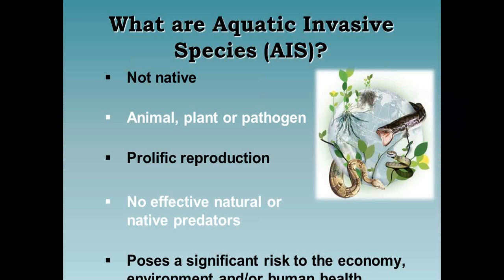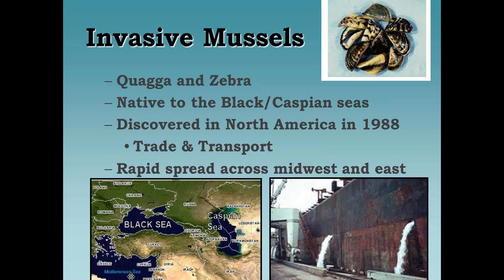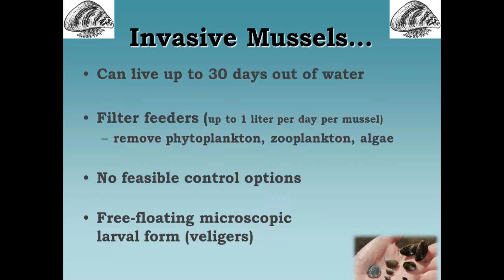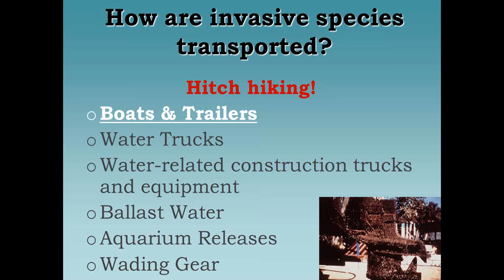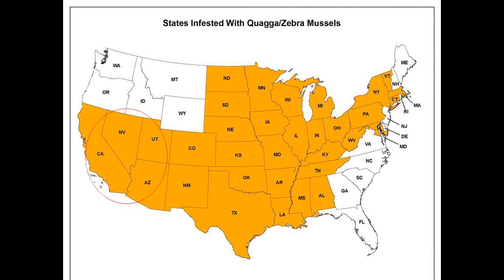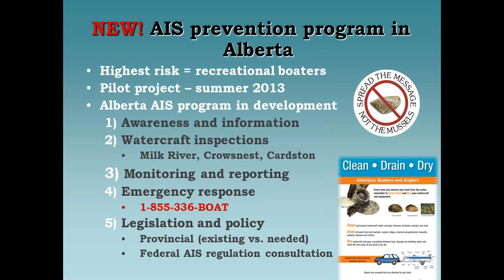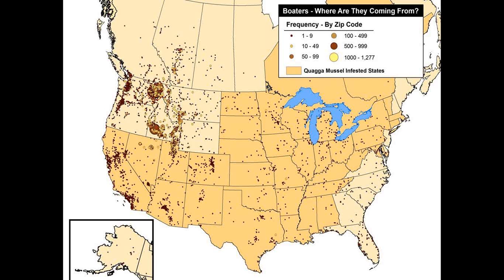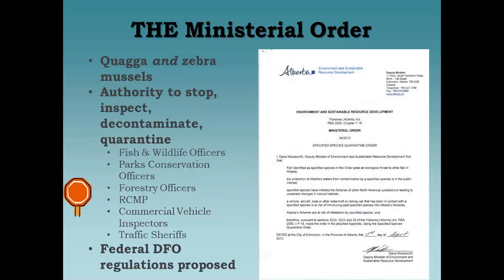AWC Webinar Aquatic Invasive Species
Original Air date: Sept 19, 2013 9:30am-10:00am
What is the risk of aquatic invasive species (AIS) to Alberta?  Many other Provinces and US States where AIS have become established has been an enormously expensive to manage.  If you want to understand the potential and real risks to Alberta's waterways and the consequence of inaction, this is the webinar  to view.

As part of the Alberta Water Council's Communication Strategy 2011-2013, ensuring that each member sector is equipped with the same information regarding new projects, potential projects, and emerging issues is a priority.  The ultimate goal of the Council is to build the capacity of its members to make the best decisions possible around water management in Alberta.

As the most recent project selected by the council, the topic of Aquatic Invasive Species made the most sense to be our first webinar moving forward.

Speaker, Kate Wilson is one of the foremost experts within Alberta on aquatic invasive species.  She is currently an Engagement Specialist within ESRD.
She will be outlining:
• Introduction to the issue of aquatic invasive species
• Examples of the risks in other jurisdictions
• Overview of the potential risk for Alberta
• The estimated cost of a reactive approach
• Outlining the current system and the path forward to better manage the risk of aquatic invasive species.